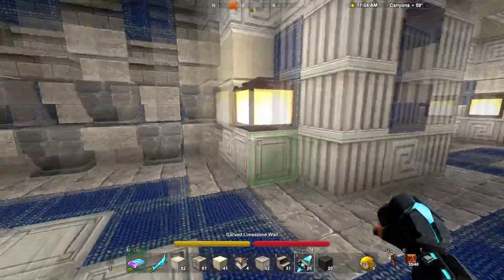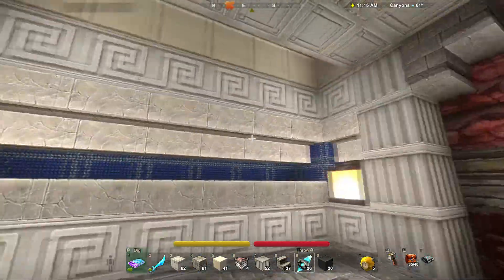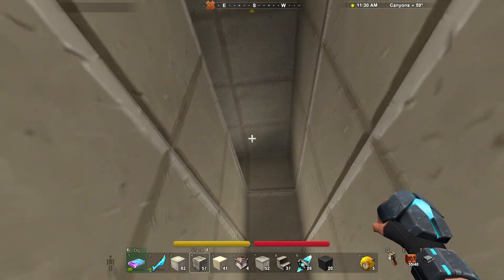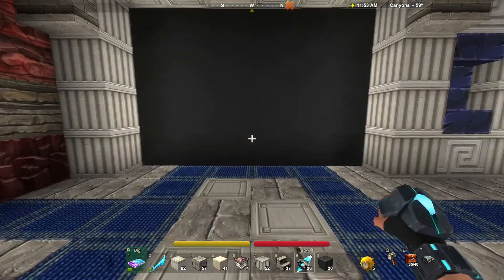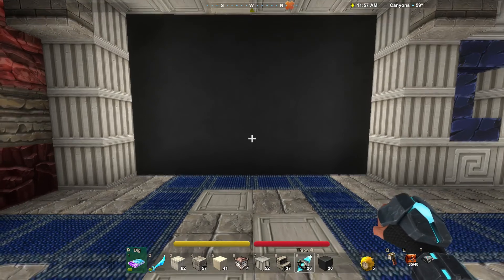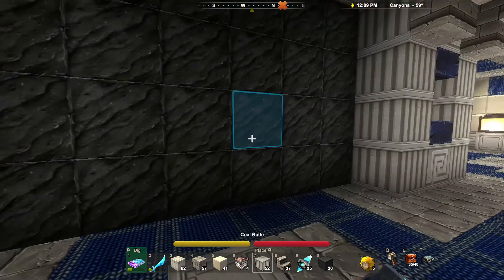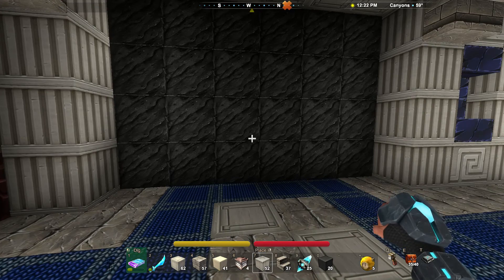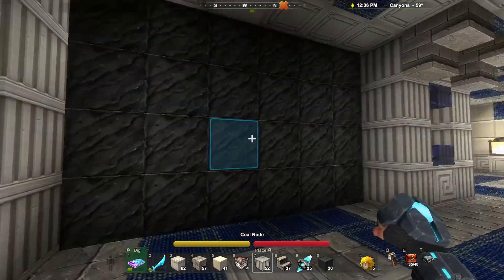Creativerse Tutorials 02: Infinite Coal and Diamonds Part 02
In this Creativerse tutorial, I show you a neater and more easily repeatable method for laying out the tar source blocks!